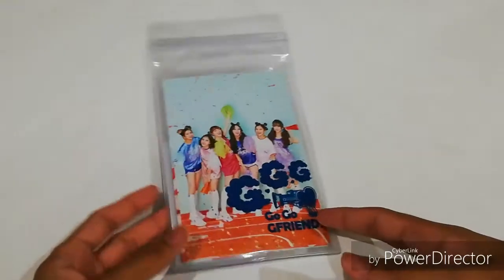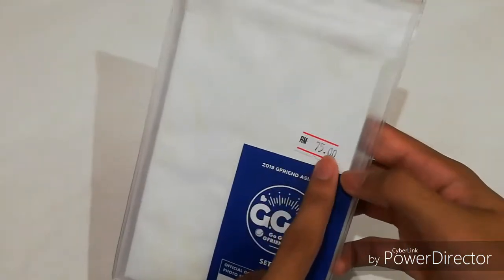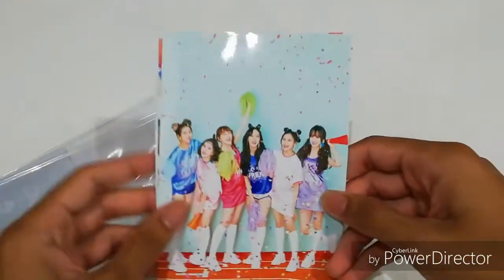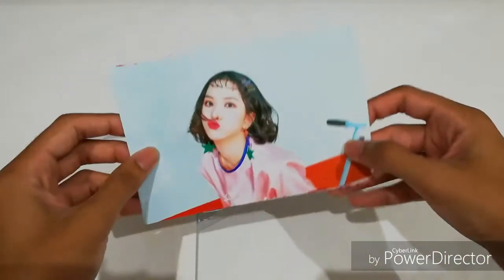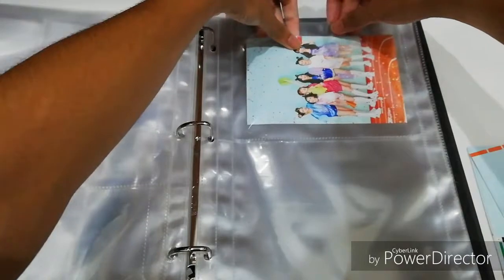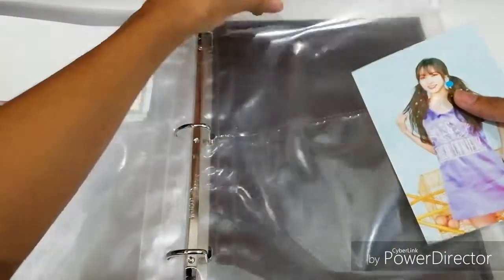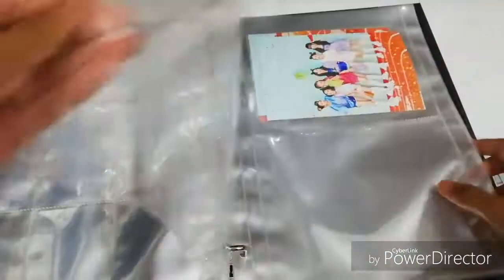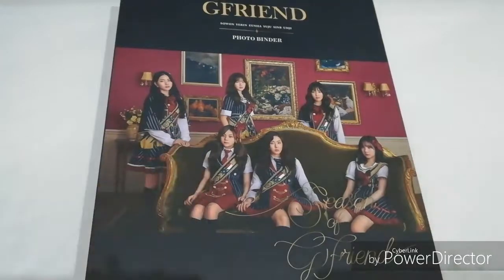Gfriend (여자친구) Go Go Gfriend Asia Tour 2019 merchandise:Photo Set A review